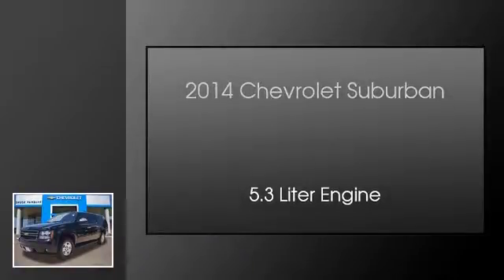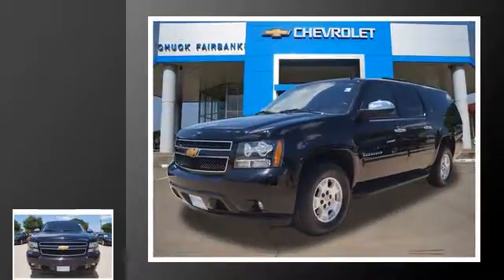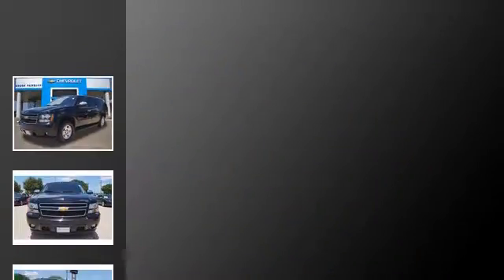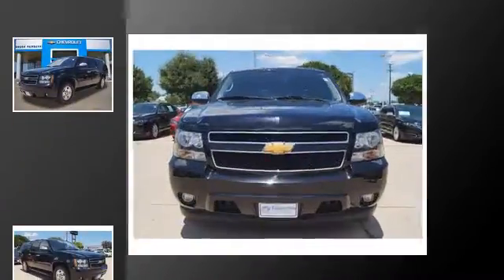2014 Chevrolet Suburban